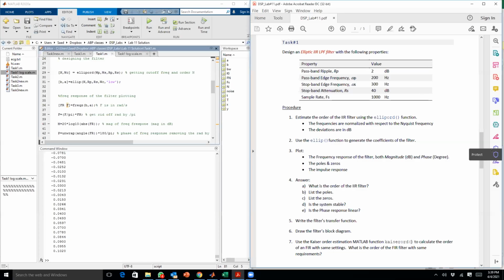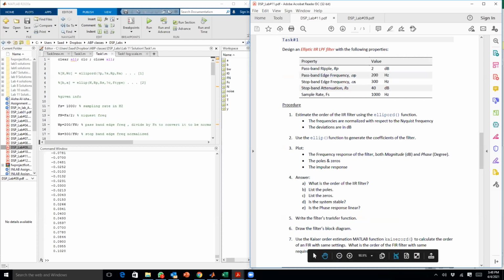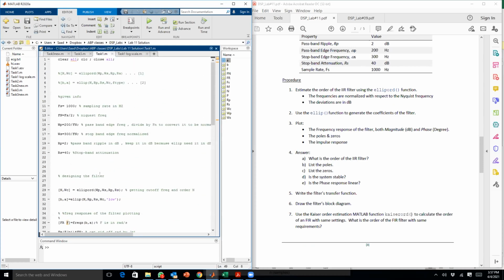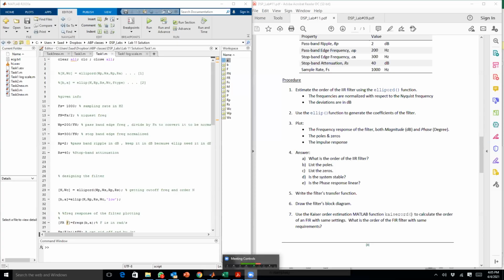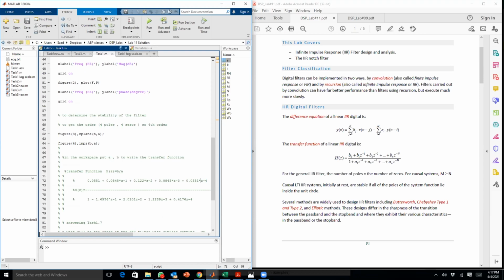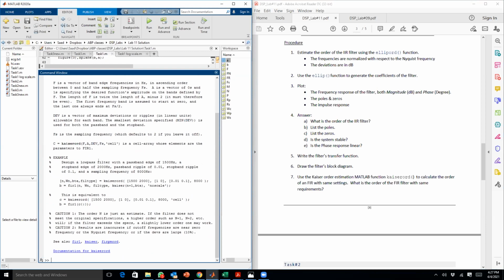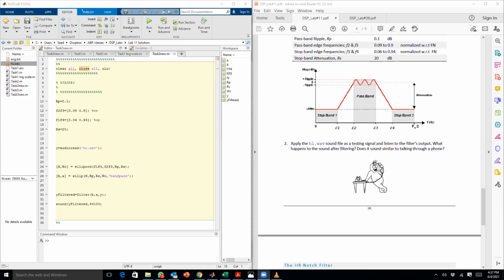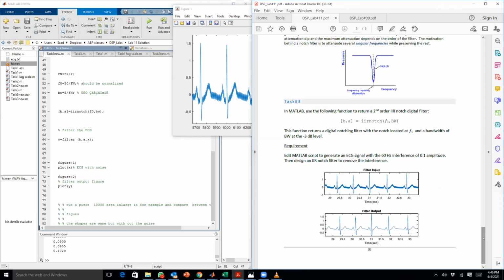Digital Signal Processing Lab 11